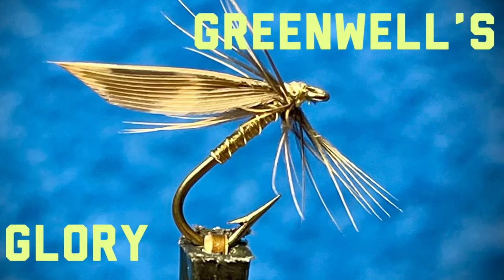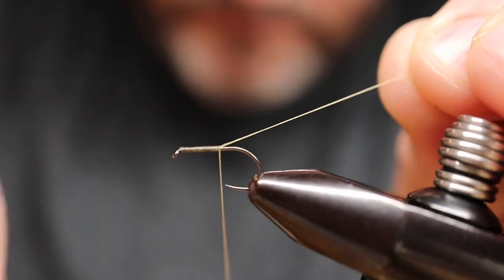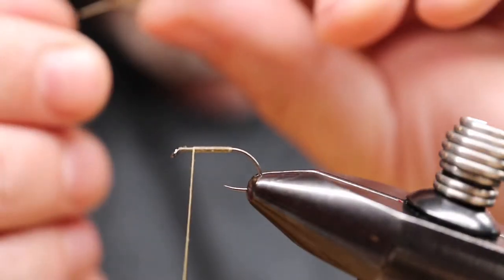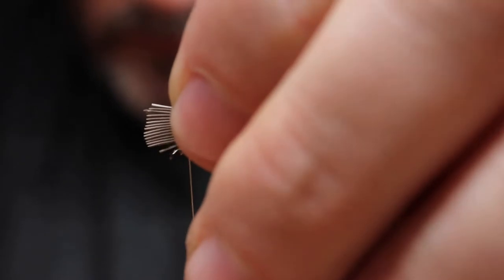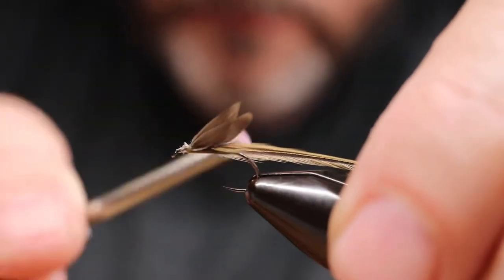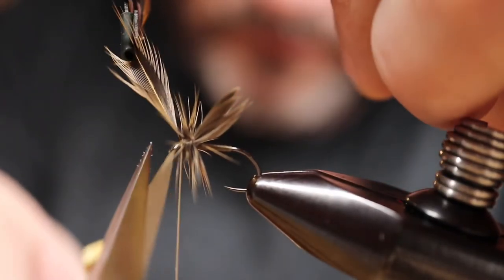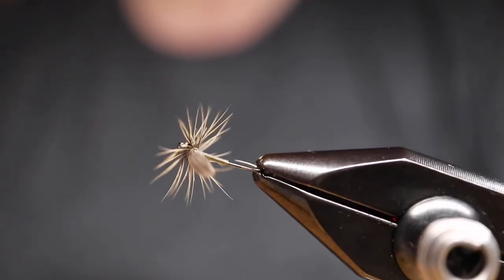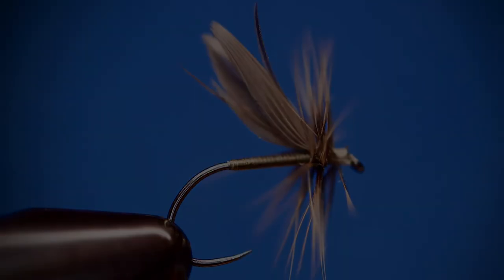Greenwell’s Glory - Original Pattern - Winged Soft Hackle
The Greenwell's Glory is a very old pattern.  Its origin story dates to 1854 in Durham County England where William Greenwell came up empty handed after a day of fishing but captured a dun that he believed the fish to be feeding on to bring to his local shop and fly dresser.  The owner created a pattern that was so successful the following day, that they held a little celebration at the shop and someone suggested the name Greenwell's Glory and so it was named.

The original pattern calls for a fly tied with yellow silk waxed and the silk as the body.  The wing is from the inside of a hen blackbird and the legs or hackle from a hen feather where the center is black and the outer edges red.  Today common substitutions are Starling for the hen blackbird.  The hen hackle color is typically called "furnace".  Some hackle sellers market a "greenwells" as a color which is a furnace with a lighter shade on the edges than the "red"...so it looks a bit more "golden brown" than "red brown".

There are many variations of this pattern in many books.  A common addition is a gold wire rib.

The winging method is often now done with matching slips.  I believe, and some very experienced anglers in a soft hackle group I belong to also believe, it was most likely a rolled or folded wing.  This means that one primary quill feather is used and a chunk is cut off and folded in half or in 4 and then mounted.  Edmonds and Lee specifically mention "bunched" so that is probably more like rolling or simply grouping the fibers together.  Some split the wing...I did not bother.  Up to you.

Materials used in this video are:

Hook: Partridge SLD fine dry fly hook barbless size 14
Thread: Kimono 301 primrose yellow silk
Wax: cobbler's wax
Wing: Starling primary folded so inside is facing out.
Hackle: Whiting Hen cape - color according to whiting is a brown variant but it has a black center and golden/reddish tinged brown edge.